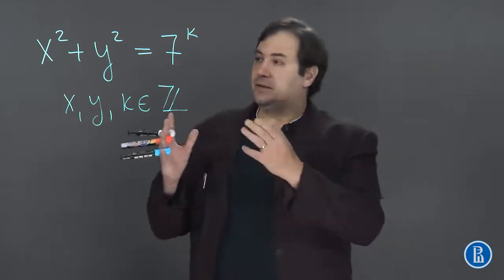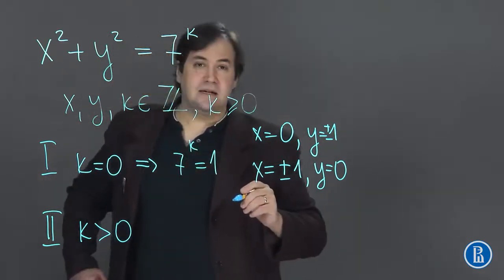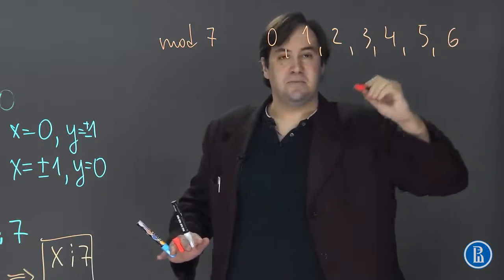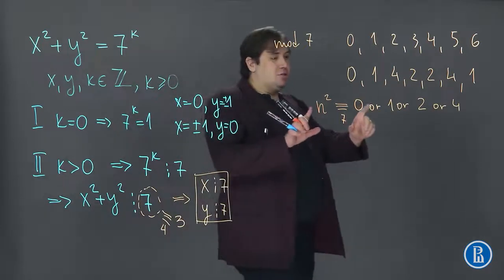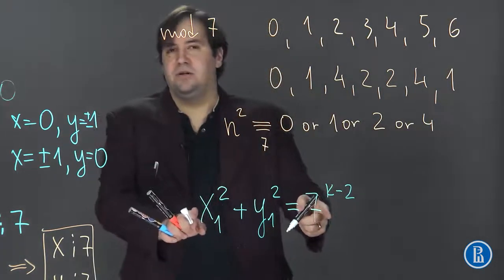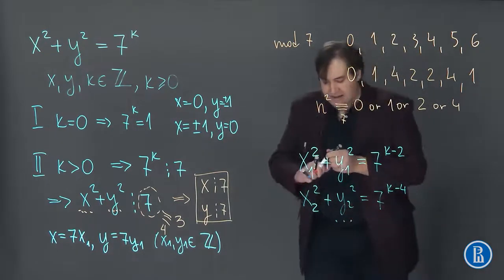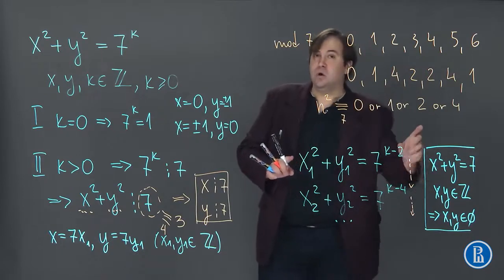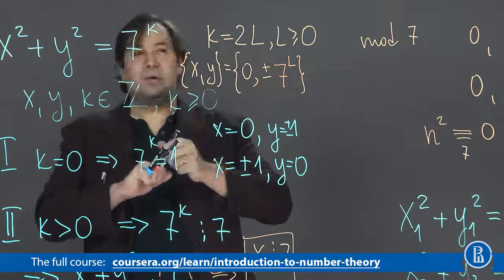iNT 11 06 The Descent Method